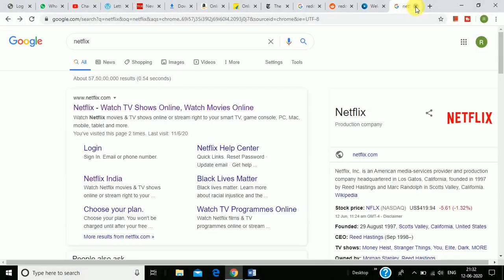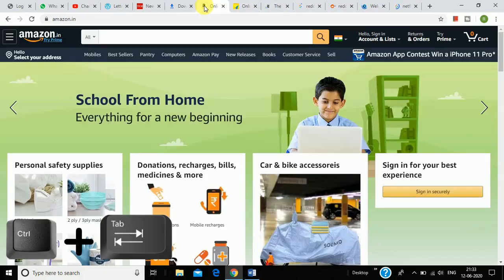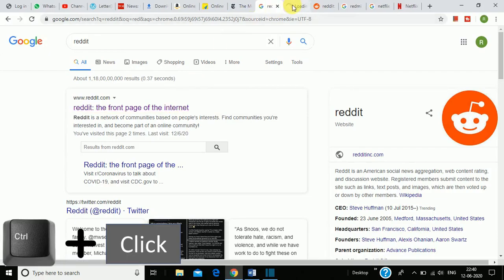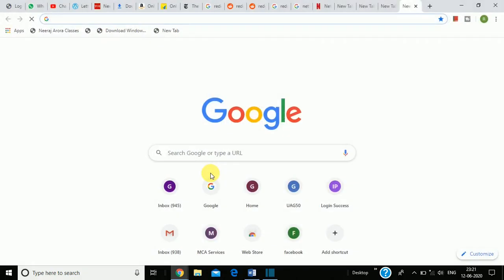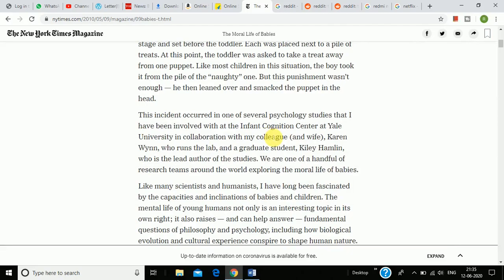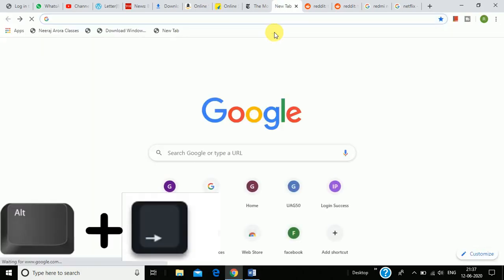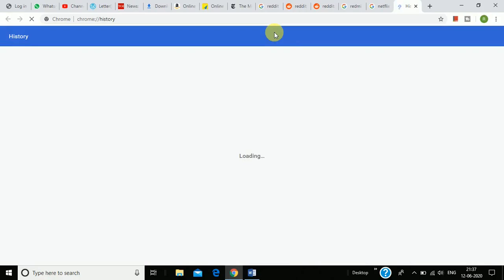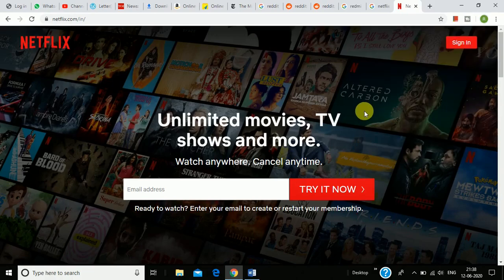10 Most Useful Google Chrome Shortcut Keys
In this video I have shared some Useful Chrome Shortcut keys which you should start using right now!
These shortcut keys will help you to be more productive and get the best out of Google Chrome.
I hope you find this video interesting.
Song- Infectious
Artist- Tobu
Licensed to YouTube by Concord Music Publishing, ASCAP, and 13 Music Rights Societies